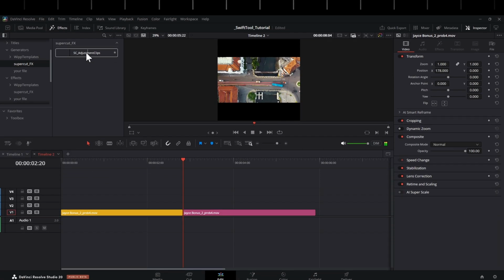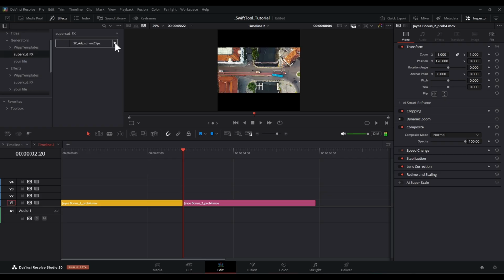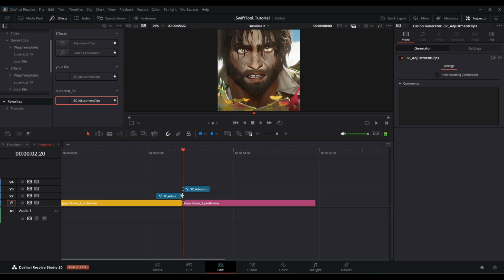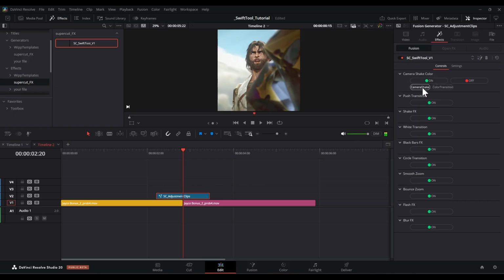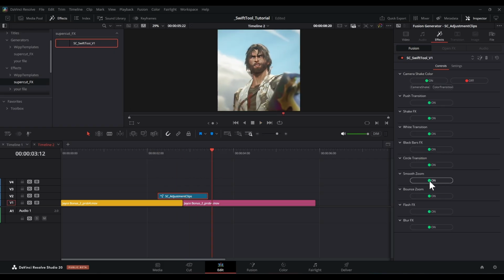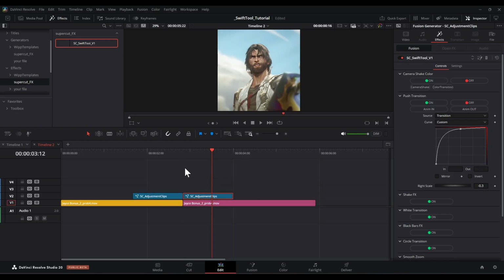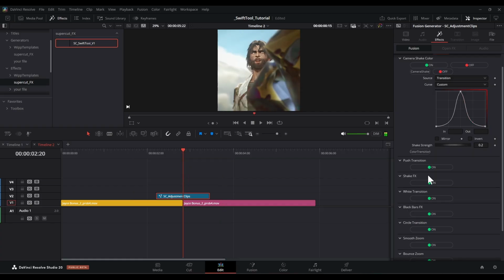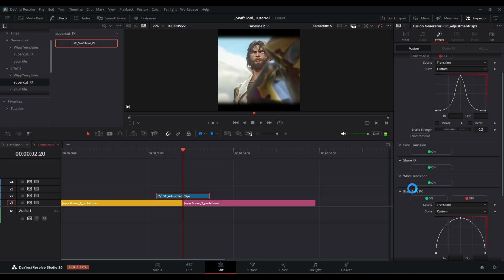"Swift Tool" Free Plug-in Davinci Resolve